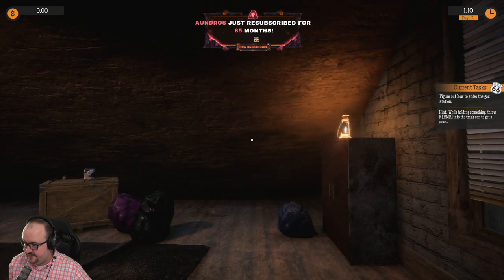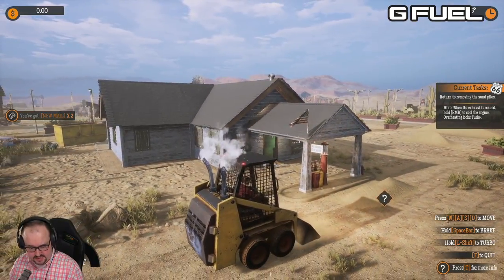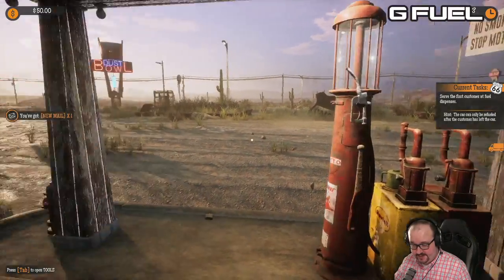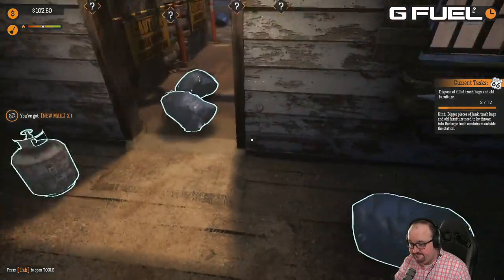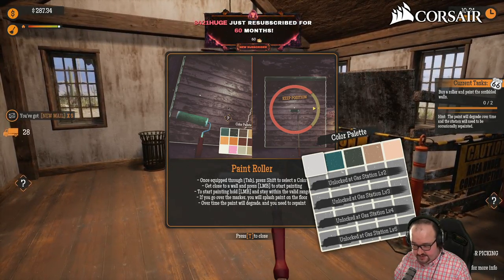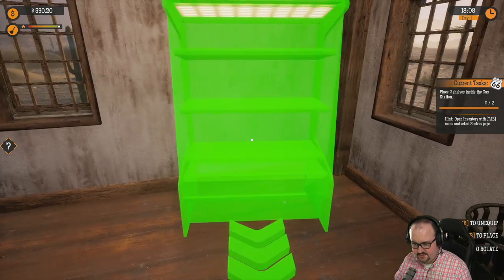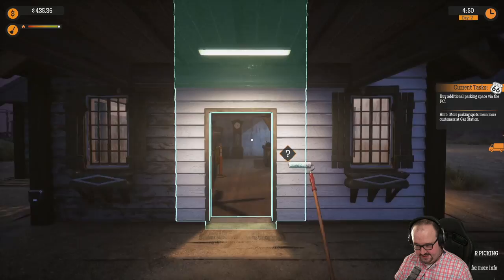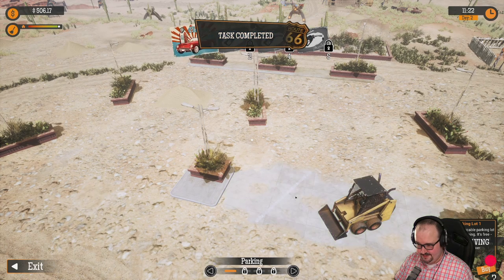Let's Play Gas Station Simulator (Part 1) - PC